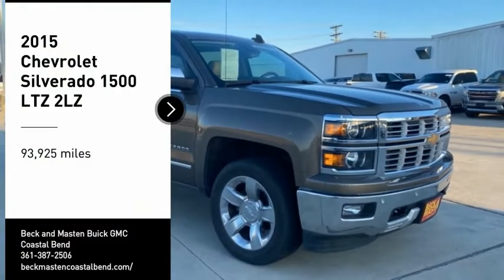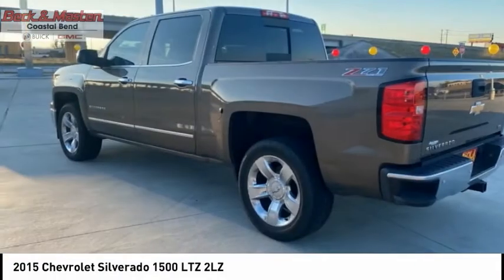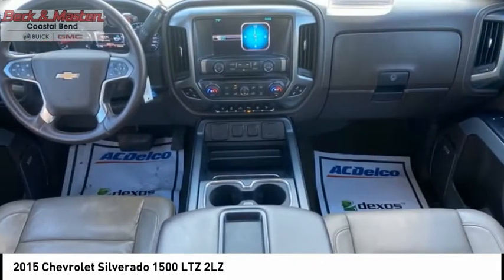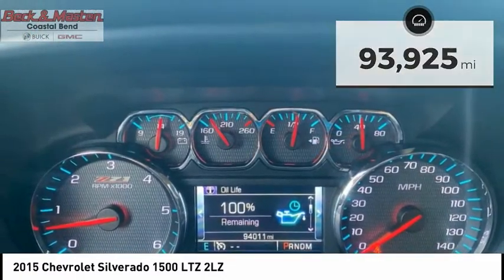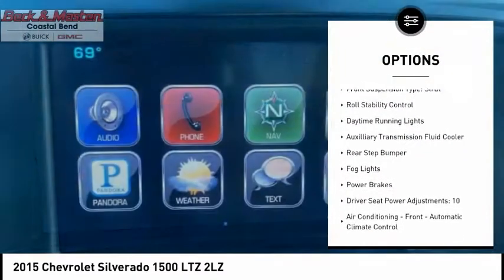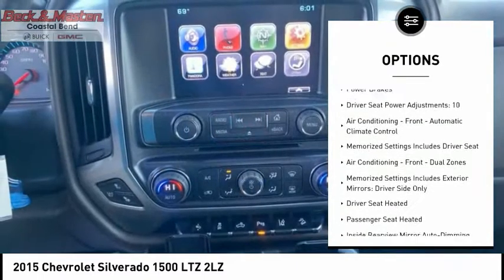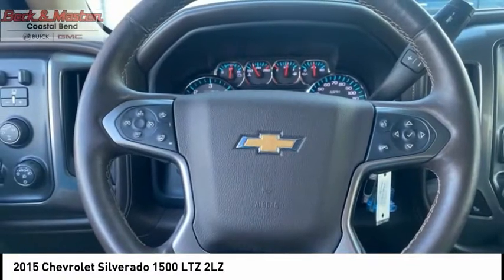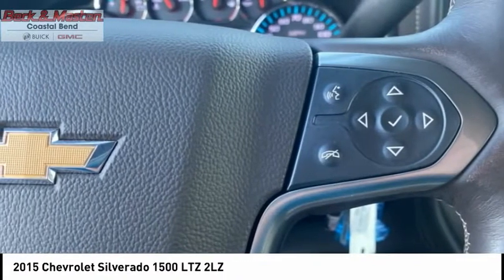2015 Chevrolet Silverado 1500 TP595A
2015 Chevrolet Silverado 1500 LTZ 2LZ

Beck and Masten Buick GMC Coastal Bend
200 Highway 77

Don't miss this 2015 Chevrolet Silverado 1500. It's equipped with great features. You'll want to take this vehicle home. Make a great choice today.